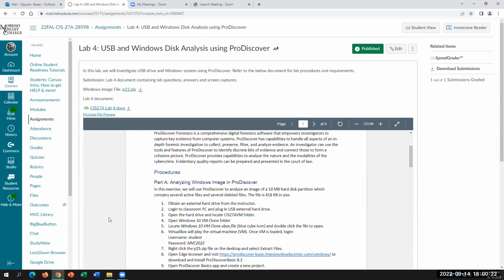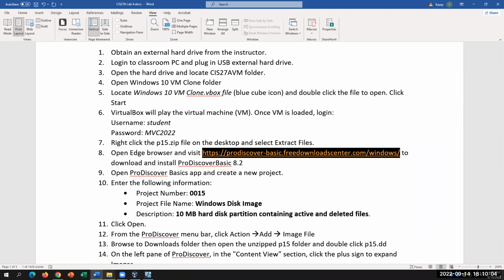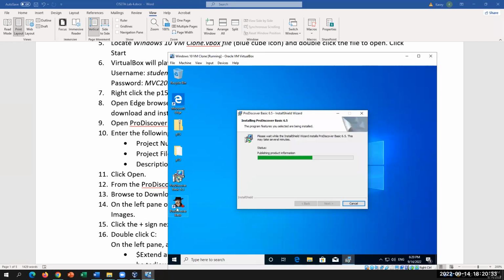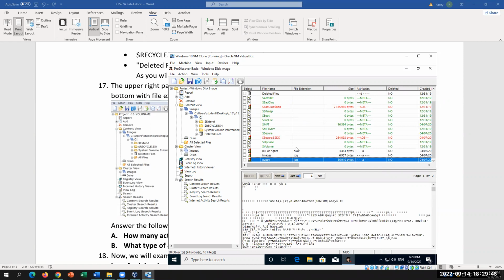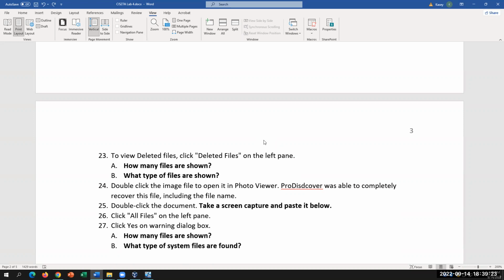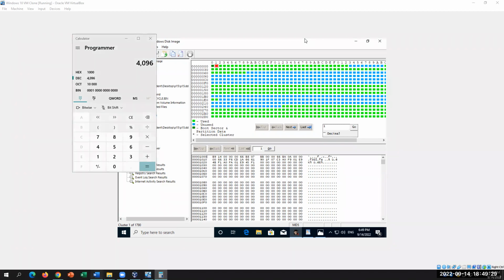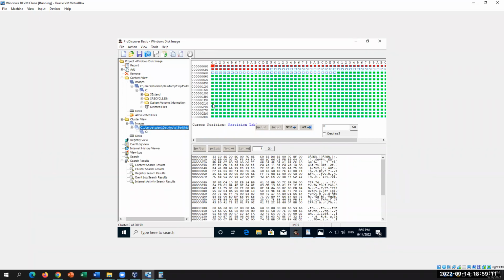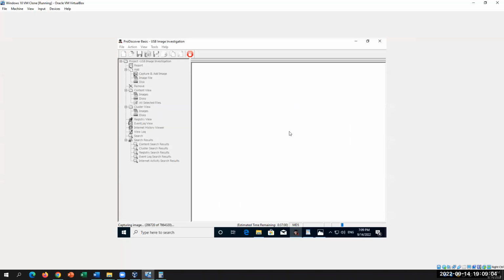CIS27 Lab 4: Investigating Windows Image, Create USB Image using ProDiscover Basic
Forensic investigation using ProDiscover Basic to analyze Windows image and creating USB image to find files.